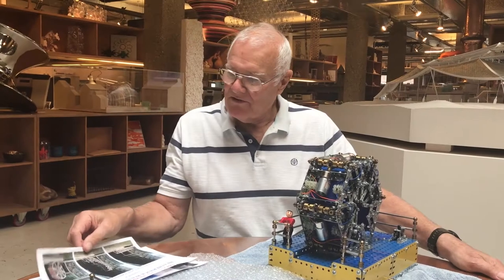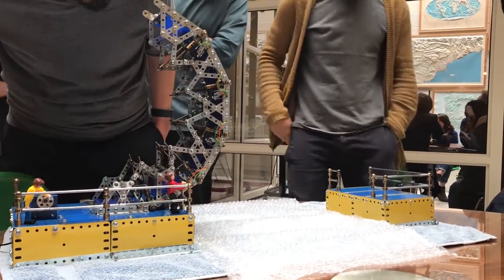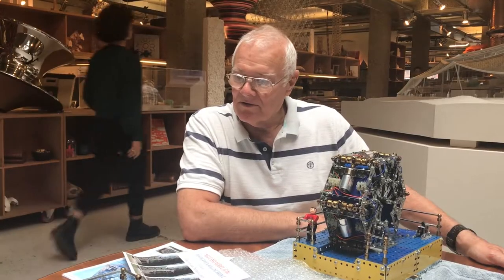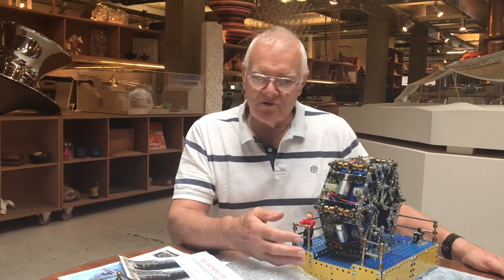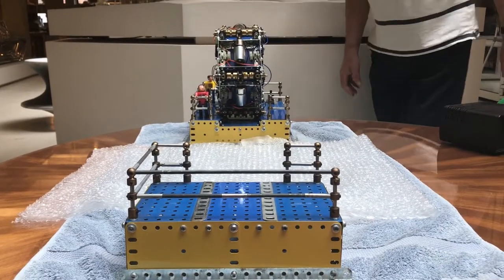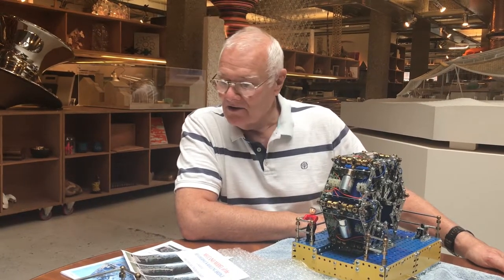The Meccano Rolling Bridge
Alan Wenbourne built a model of Paddington's Rolling Bridge using Meccano.

The bridge's creators, Heatherwick Studio, invited Alan from the South East Meccano Club in to compare notes.